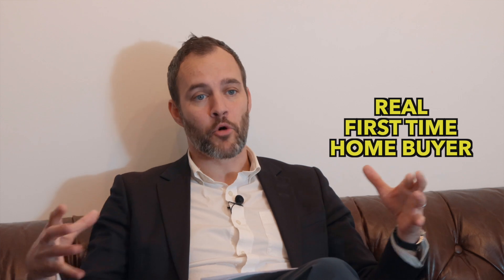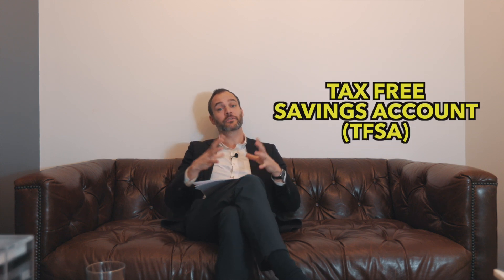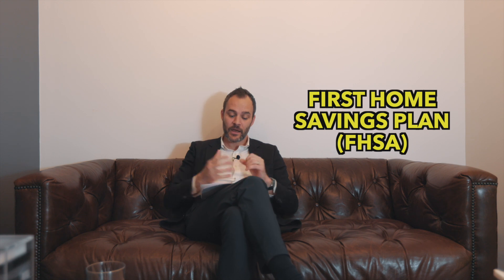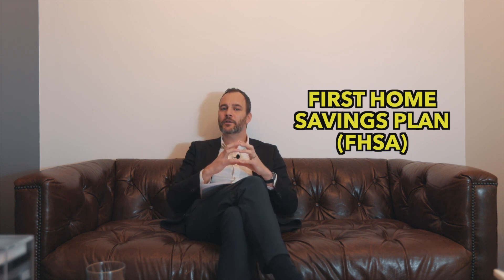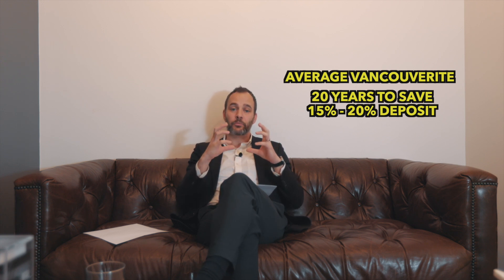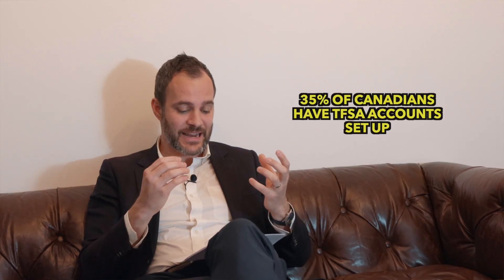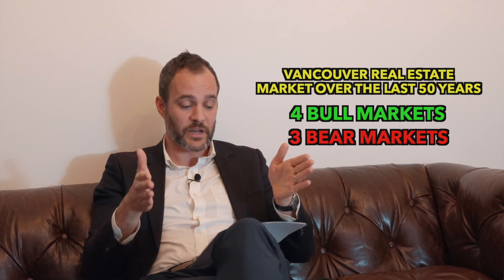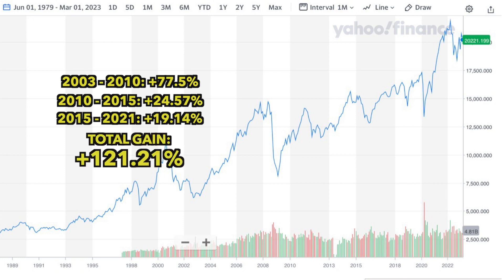E#242 - HOW TO GET IN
This week I am back in the couch. This week I am discussing how to get into this cray market. You simply need to use leverage which saving your down payment or you will not have a chance of beating the statistics of a 20 year average savings window for a down payment to purchase your first home.

If you are younger, there are places and account types that your parents can help with. There are government options available in the form of registered and non registered investment accounts. But you simply can't save your entire or the majority of your down payment in cash, many factors are working against you for this to make sense. I explain them all in this weeks video!

Thank you for your attention and please find further information on all of the platforms below!